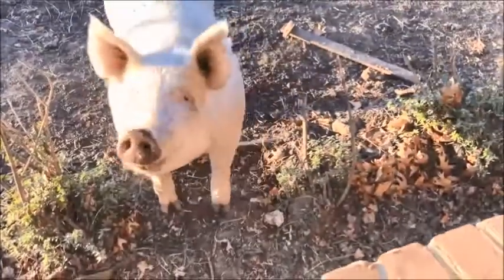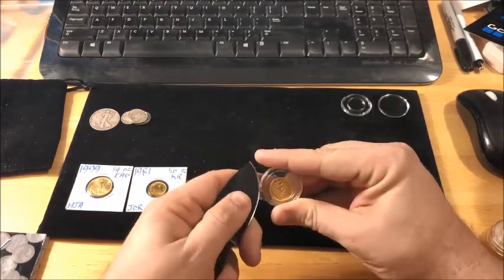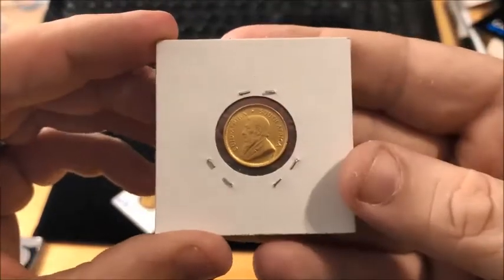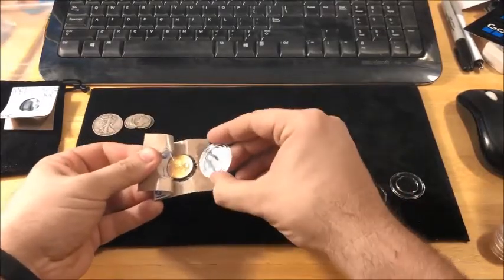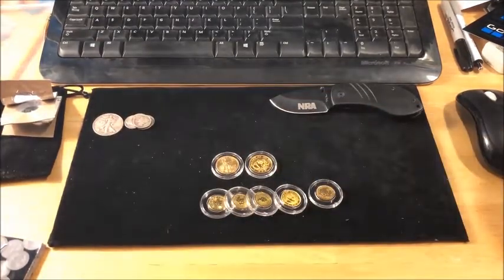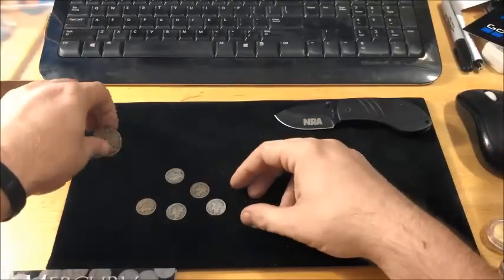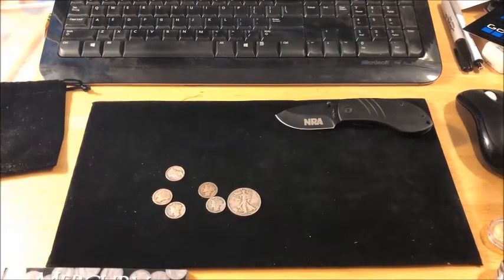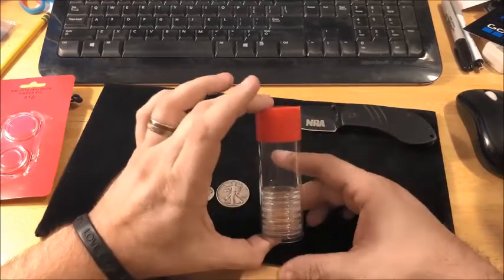LCS Trade Silver for Goooooolddd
Just like the title says, I trade some Silver for GOOOOOOLDDDD!!!